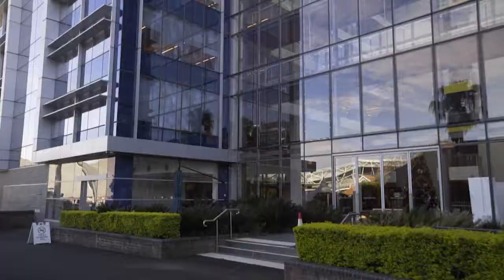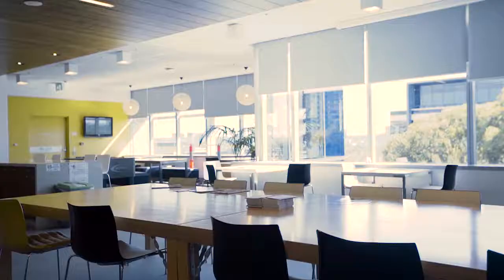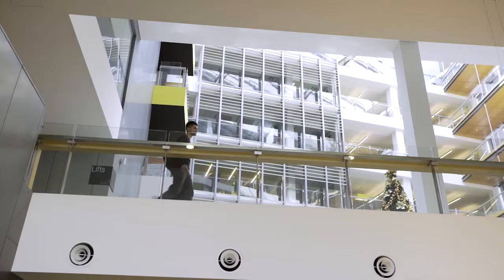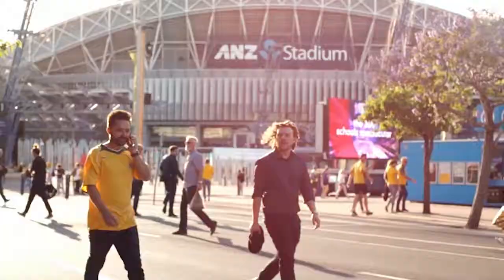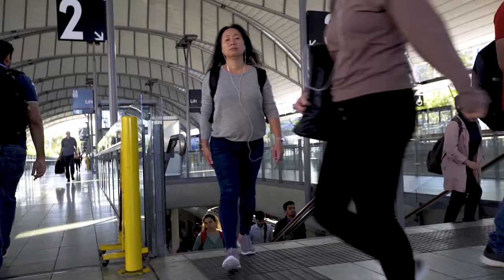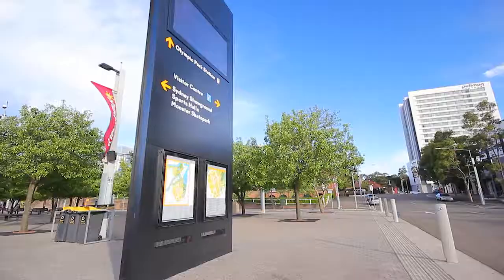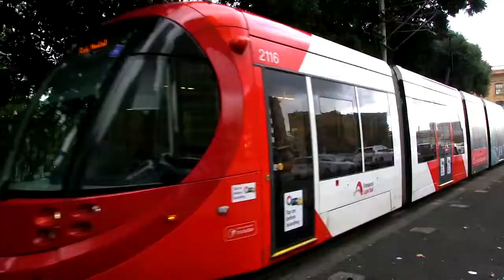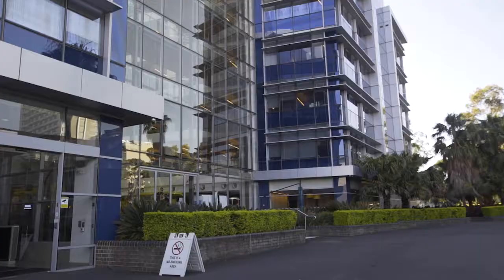10 Dawn Fraser Avenue, Sydney Olympic Park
Ready For Occupation in 2019
- Areas available from 1,800 - 22,000sqm
- Available Mid 2019
- Large Floorplates from 3,600sqm

Located in the heart of vibrant Sydney Olympic Park, 10 Dawn Fraser Avenue impresses from all angles.

Positioned on an island site, this A-Grade building comprises 22,800sqm spanning over six floors of contemporary fitted out office accommodation, ground floor retail, secure parking for 387 cars and end-of-trip facilities.

Situated opposite Sydney Olympic Park train station, 10 Dawn Fraser Avenue is surrounded by excellent transport options, world-class sporting and event facilities, retail, dining and acres of open parkland, providing a workplace and precinct curated for occupiers to attract and retain talent.